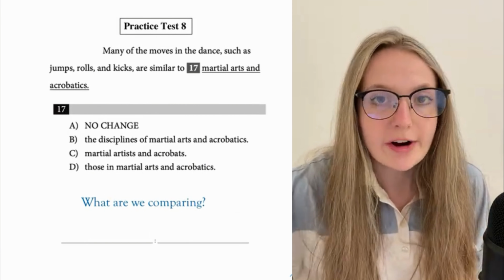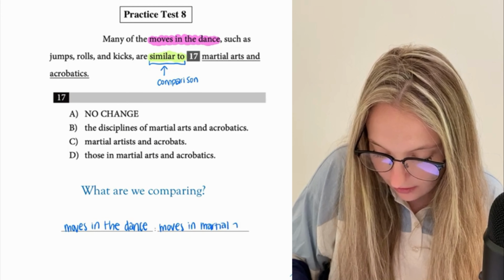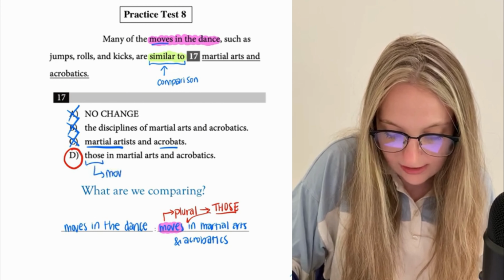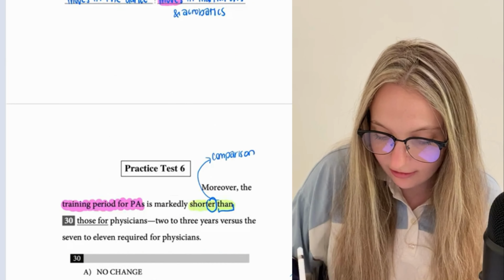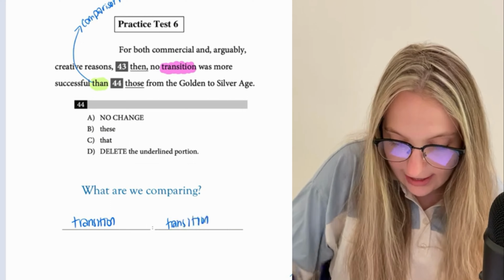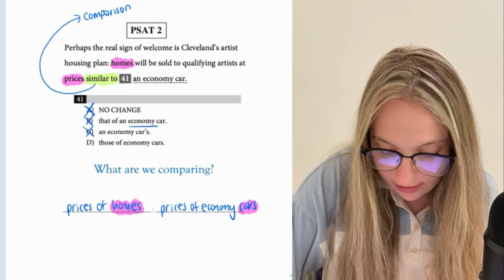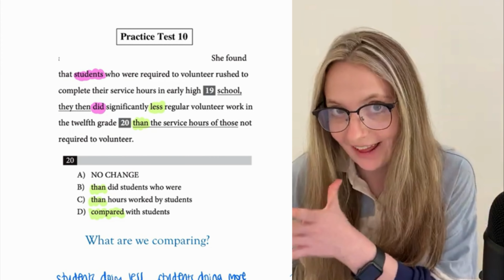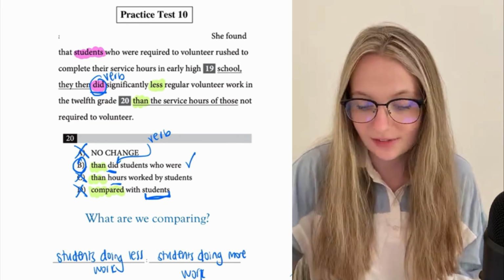SAT® Comparison Questions with a *FULL-TIME* SAT® Tutor